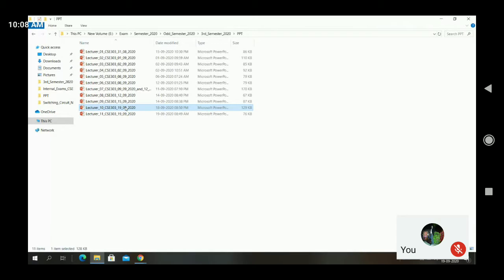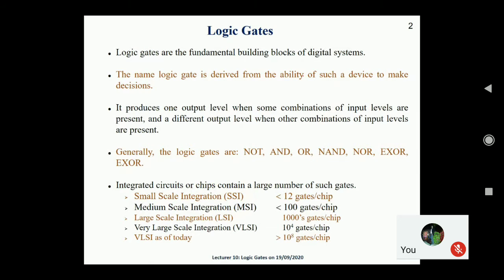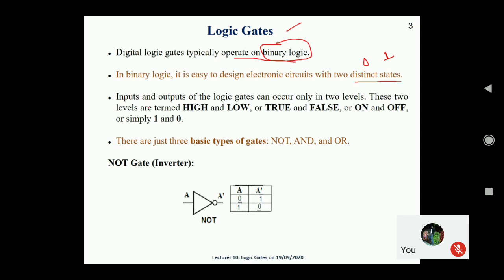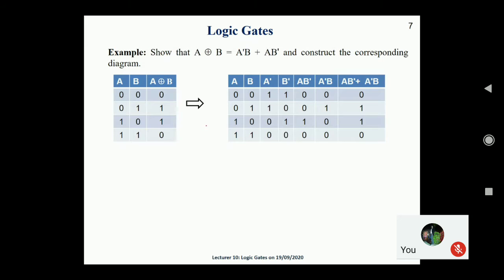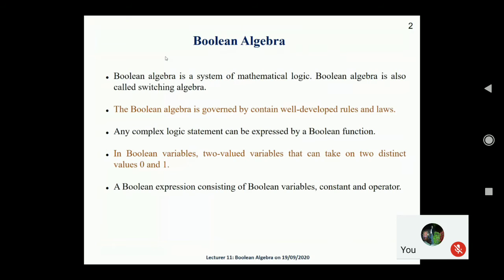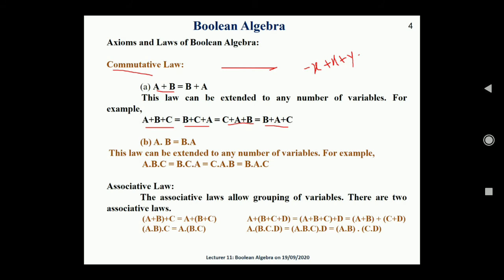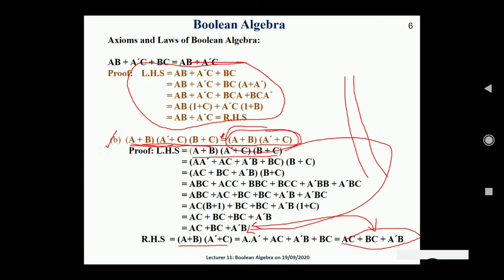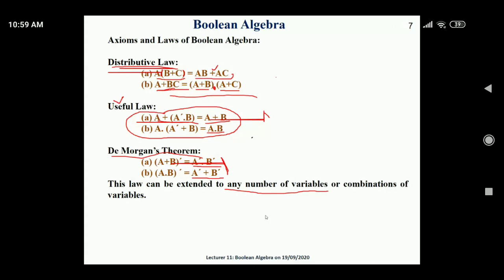8. CSE-303 Digital Electronics Handique sir